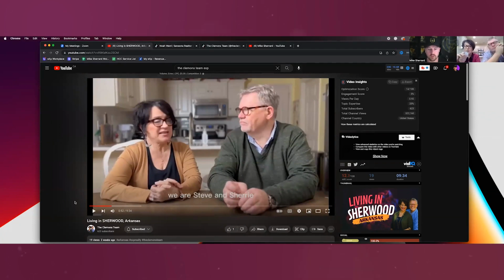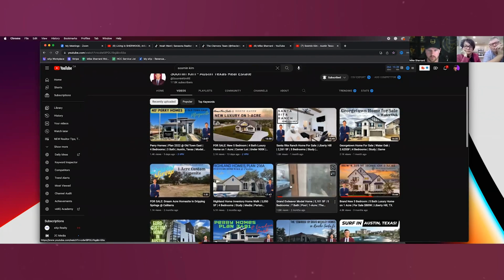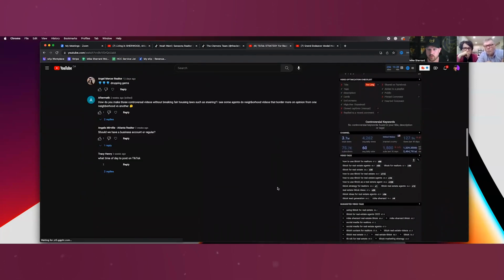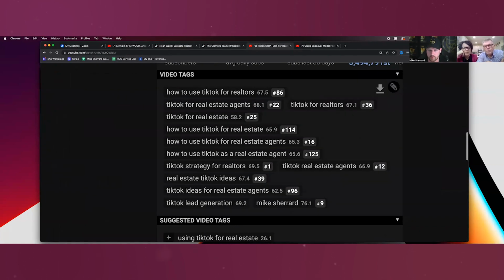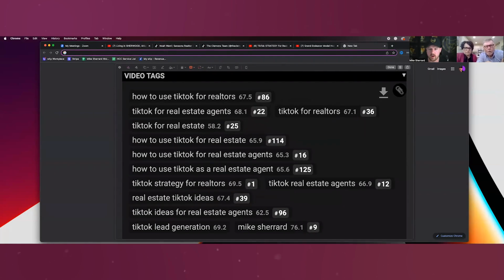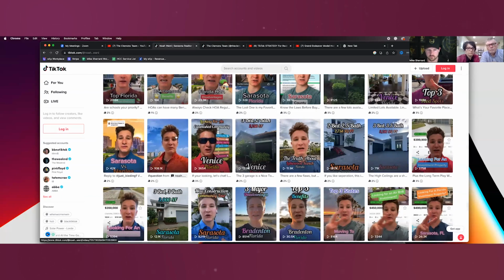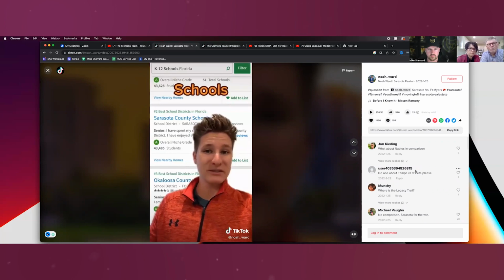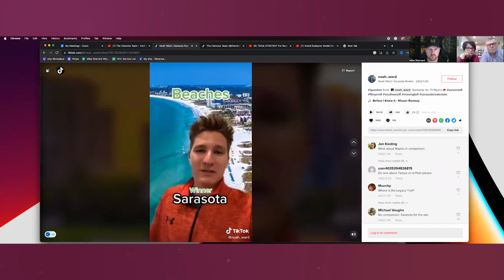How To Use YouTube For Realtors - Simple Changes That Generate Endless Leads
If you are putting out videos but are not yet getting any leads or clients reaching out to you... this video will change everything. I dive into how to use YouTube for Realtors, and the simple tweaks you can make that skyrocket your lead generation with passive prospecting for real estate.

🔥 Join 1000's of Agents on the Waitlist for our Next Virtual Event 👉🏼

Mike Sherrard is a global team leader & licensed Real Estate Agent at eXp Realty 2025:
🏆 Ranked #3 Realtor on YouTube, Globally

🐺 Book a Private 1 on 1 Zoom Call with ME to learn more!